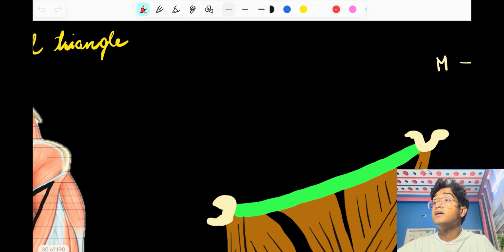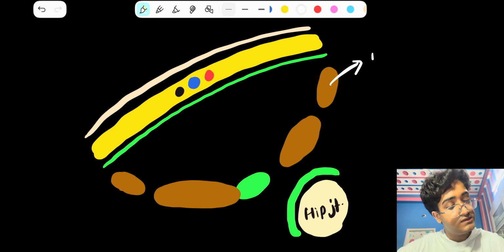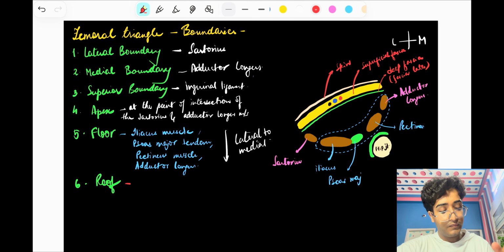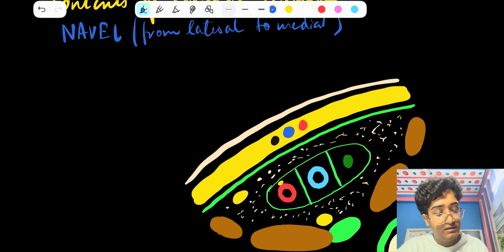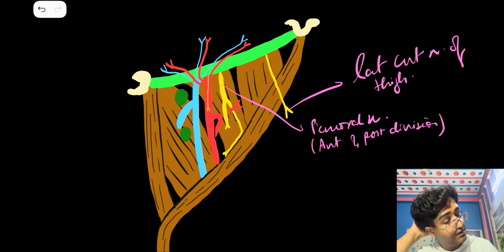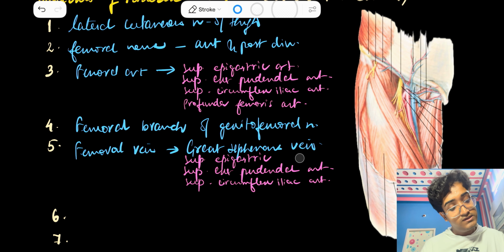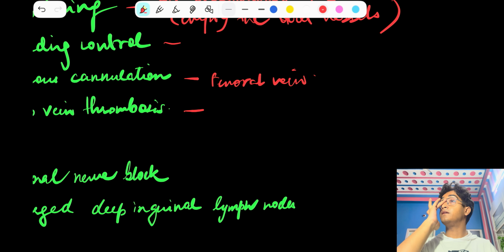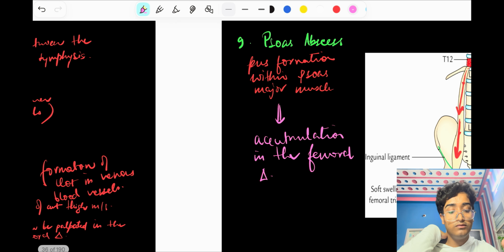Lower limb 5- Femoral triangle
In this video, I’ve explained the Femoral Triangle of the thigh in a simple, structured, and exam-oriented manner to help you master this high-yield anatomy topic with confidence.

We break down the boundaries, floor, roof, and contents in an easy-to-remember way, along with important clinical correlations commonly asked in MBBS vivas and theory exams.

✨ In this lecture, you’ll learn:
• Boundaries of the femoral triangle
• Roof and floor details
• Contents arranged (NAVEL concept explained)
• Femoral sheath & femoral canal
• Femoral hernia (clinical relevance)
• Surface anatomy & applied anatomy points

This session is perfect for MBBS, BDS, nursing, and physiotherapy students preparing for lower limb anatomy.